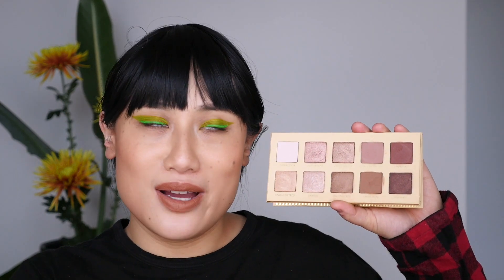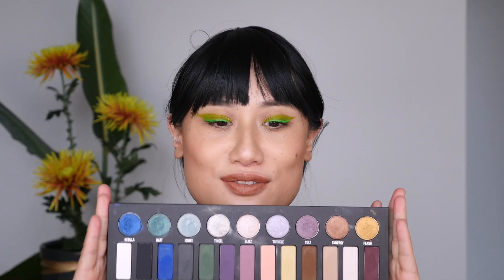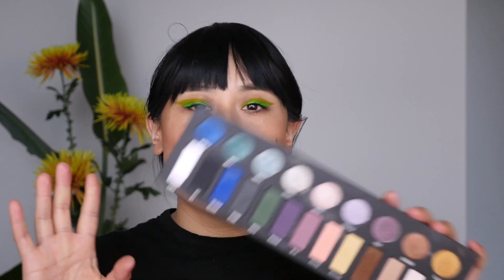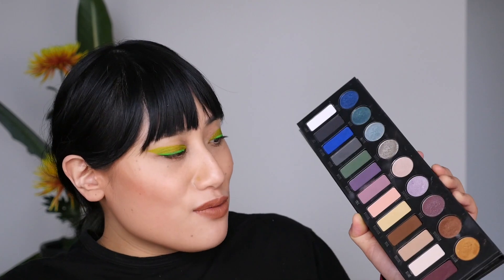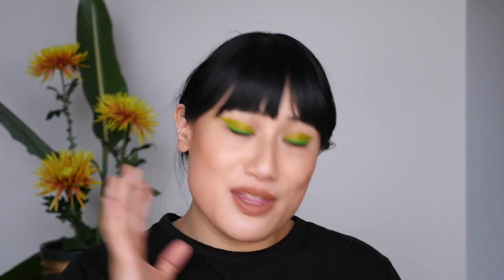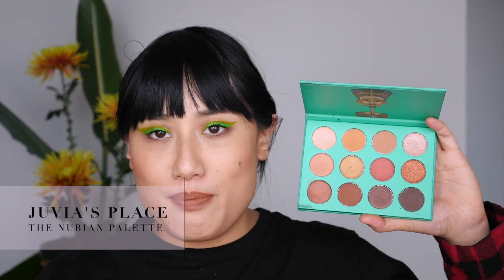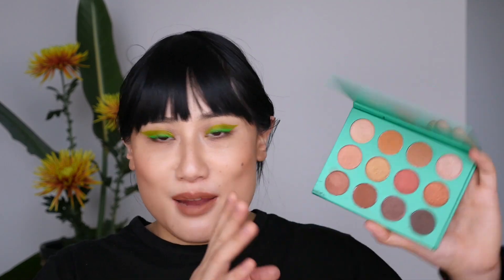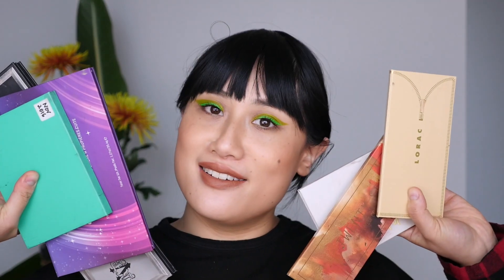Eyeshadow Palettes I'm Decluttering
Hi everyone! Today I'm doing an eyeshadow palette declutter - first time for everything. My goal is to keep my eyeshadow palette drawers from overflowing hence the declutter.

PRODUCTS MENTIONED:

You'll have to watch to find out :-P No spoilers here!

WHAT I'M WEARING:

Sunscreen: Mecca Cosmetica - To Save Face Superscreen SPF 50+
Primer: Rouge Bunny Rouge - Seas of Illumination Highlighting Liquid mixed with Rouge Bunny Rouge - Prelude in the Clouds Aqua Primer
Concealer: Three - Corrective Concealer in 02
Foundation: Suqqu - Nude Wear Liquid Foundation in 202
Contour: Fenty Beauty - Matchstix in Mocha
Blush: Suqqu - Juicy Bright Cream Blush in 101
Powder: Supergoop! - Invincible Setting Powder SPF 45
Brows: Suqqu - Balancing Brow Palette in Moss Green
Eyeshadow: Melt Cosmetics - Xenon, JD Glow Cosmetics - Matte Liner in Neon Green
Lips: Uoma Beauty - Badass Icon Concentrated Matte Lipstick in Angela and Eartha